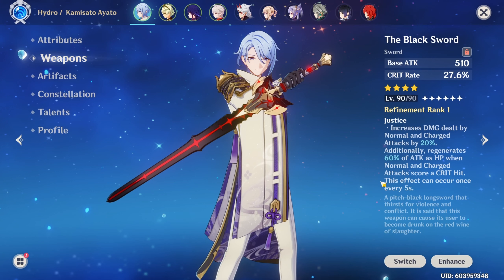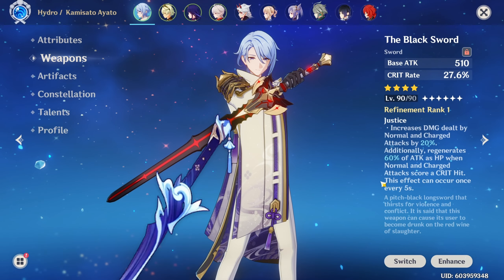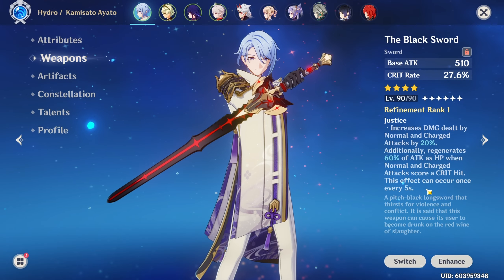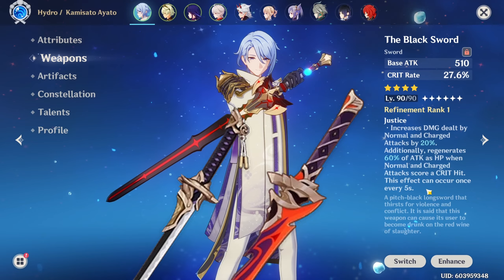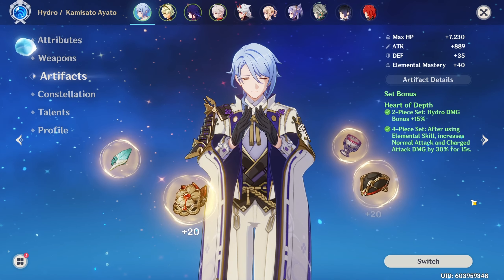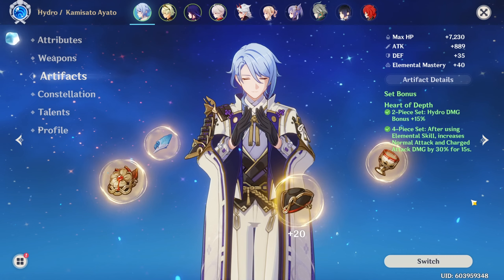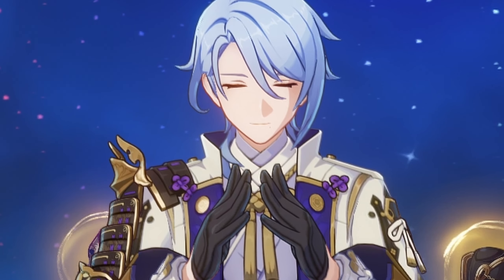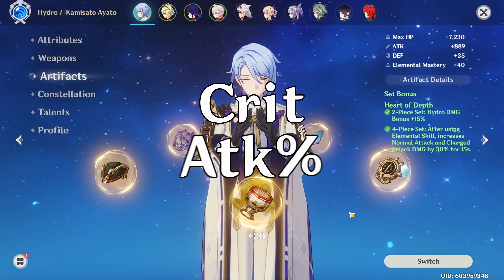30 Second Guide To Ayato (Genshin Impact)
In Today's Video, I show you how to build Ayato in less than 30 seconds. Hope you enjoy it.

Model: cara_1221

TAGS- genshin impact,ayato,genshin,genshin impact gameplay,ayato build,ayato guide genshin impact,how to build ayato,genshin impact game